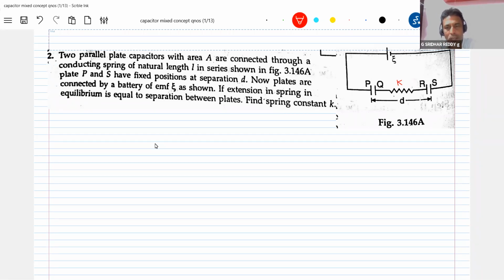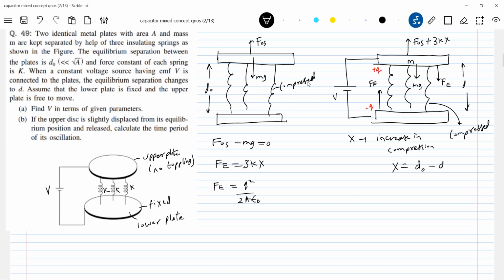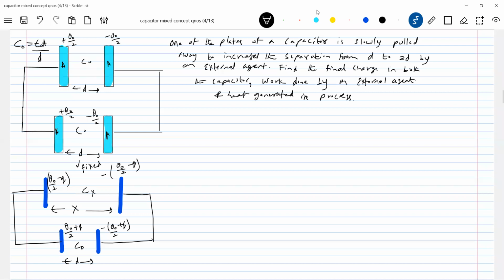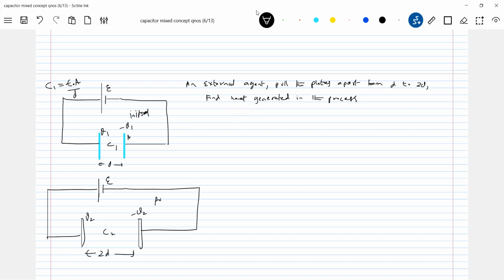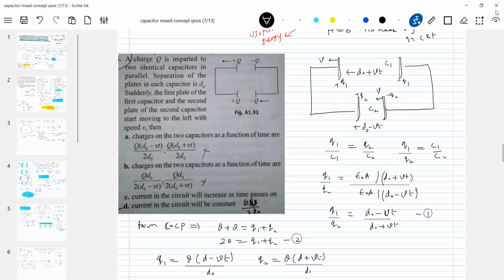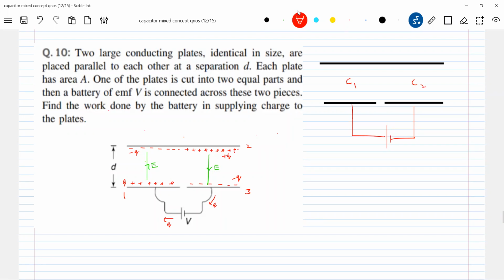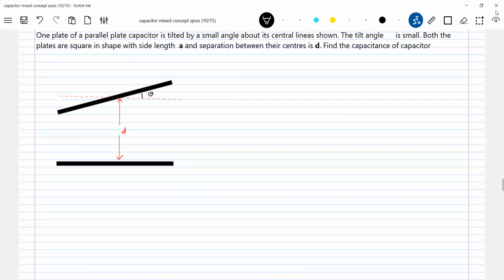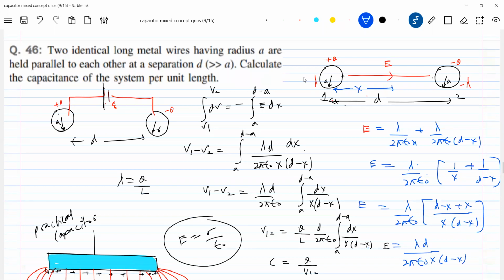3)numericals on force of interaction between plates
Chapter Name: Capacitor & rc ckts
Topic Name: 2)loop eqns  &  heat generated  in capacitor ckts ,
Title: 3)numericals on force of interaction between plates sridharsirphysics physicsnumericalshelp sridharsirphysics physicsnumericalshelp iitjeephysics jeeadvancedphysics physicsnumericalshelp sridharsirphysics jeeadvancedphysics iitjeephysics jeeadvanced Thanx for watching this video😊 . Experience--20yrs ; Mentored below 100 and 1000 JEE Advanced Ranks.